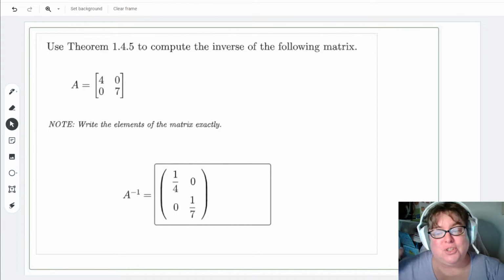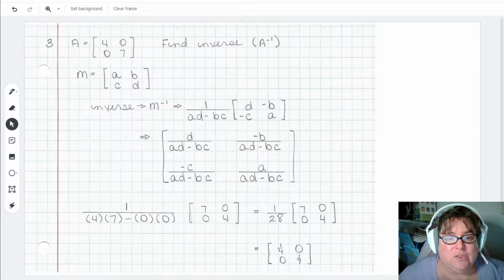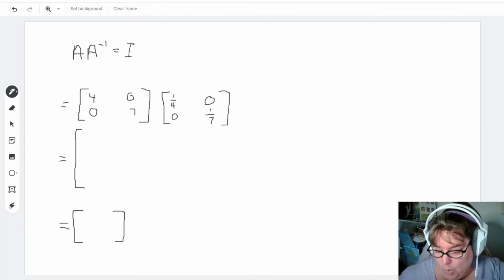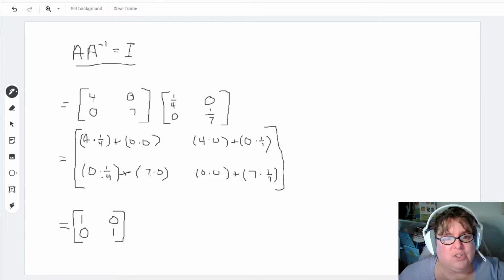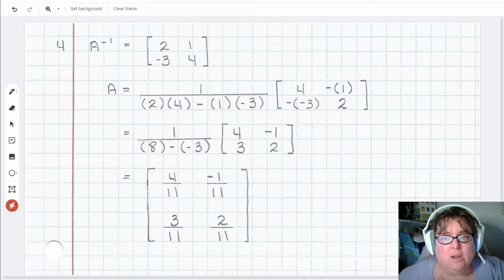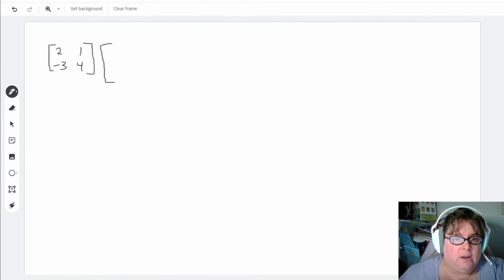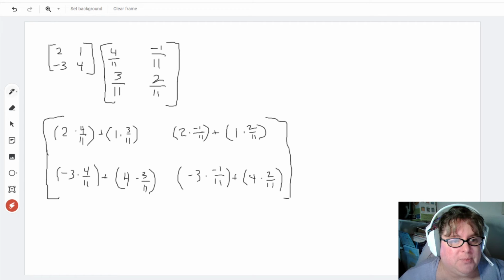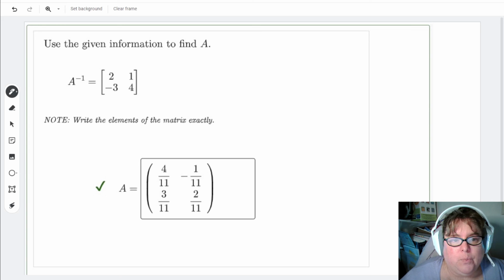Inverse Matrices (Section 1.4 Linear Algebra)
I am going to walk you through a beginner level Linear Algebra problem from the Wiley Online Math Course